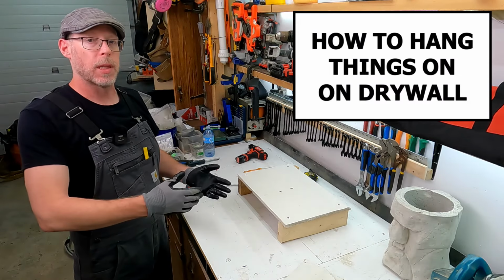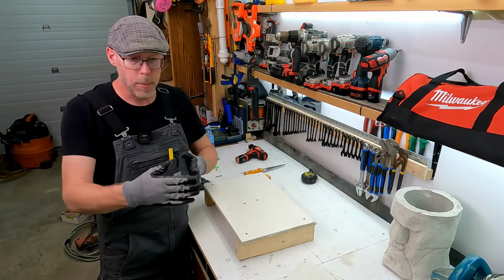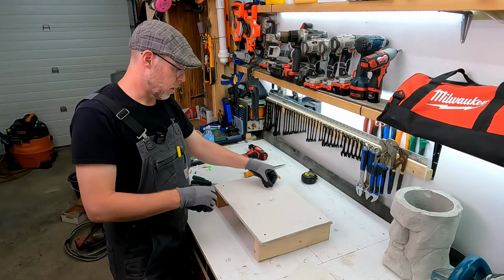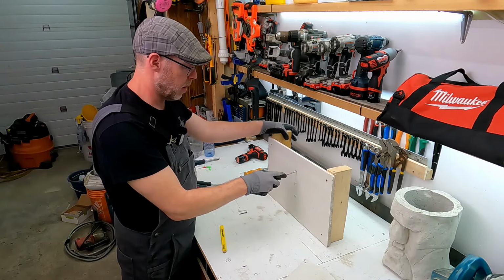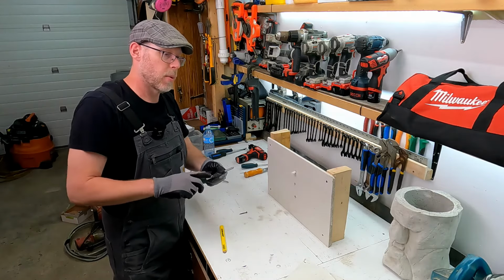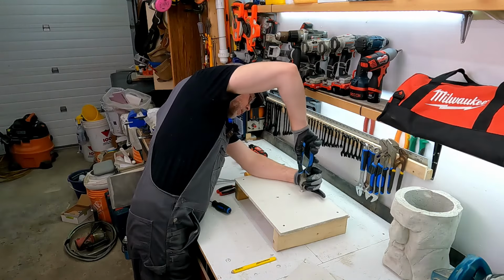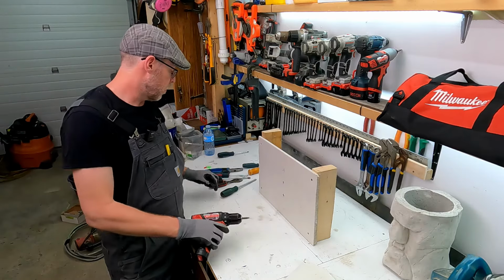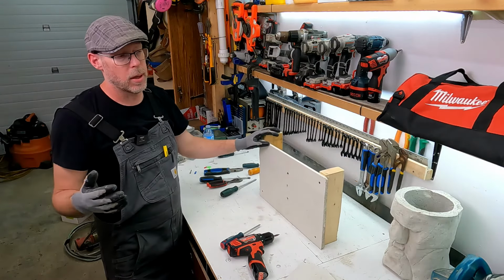How To Attach Screws To Drywall?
In this video @TechnicallySteve talks about using drywall anchors to mount screws into the wall for hanging light, medium or heavy objects.  The plastic drywall anchors have approximately 25lbs of pull out strength per anchor so heavy items can be mounted in drywall as long as you use enough wall anchors and screws - and of course make use of studs anywhere you can when mounting something on the heavier side.

00:00 - How to mount something on drywall?
01:00 - Tapping on the wall to find the studs
02:00 - What anchors to use for screwing to drywall
03:00 - How much weight can a drywall anchor hold?
04:30 - How to use drywall anchors
07:30 - How to remove a stripped drywall anchor
09:40 - How to screw into drywall